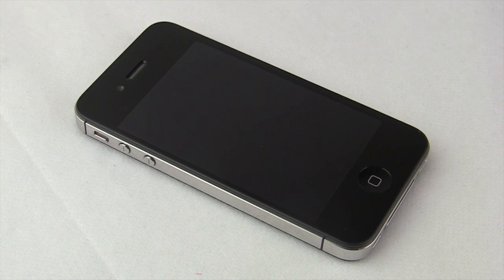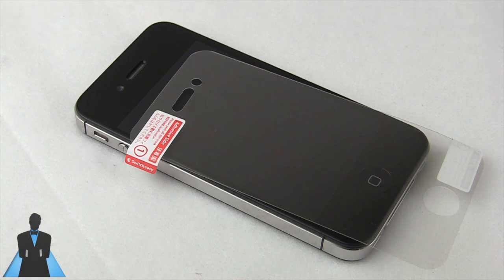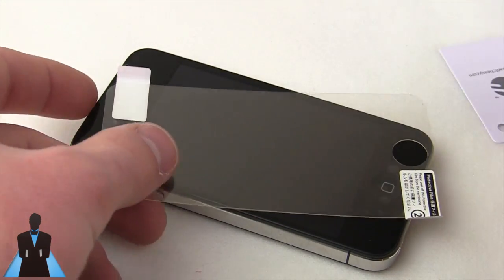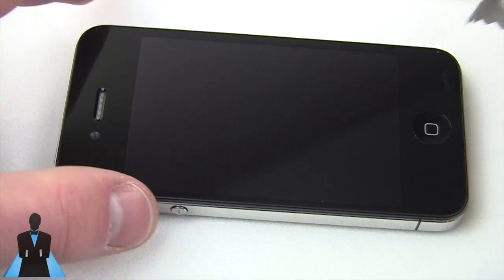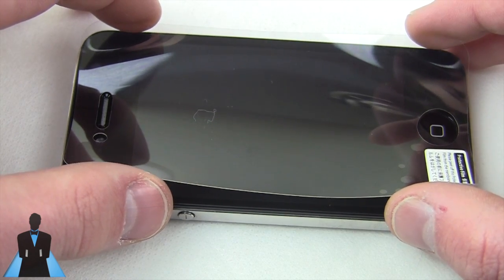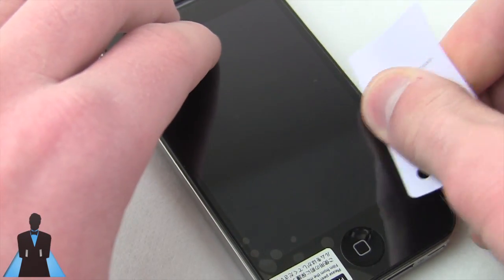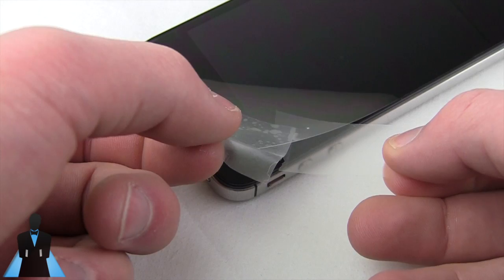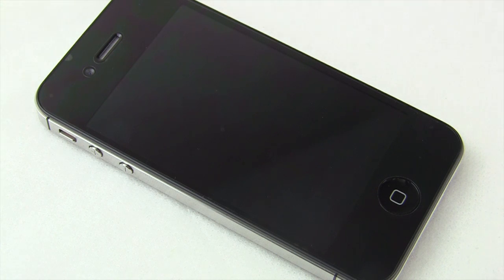Snazzy's Ultimate Guide to Perfect Screenshield Application